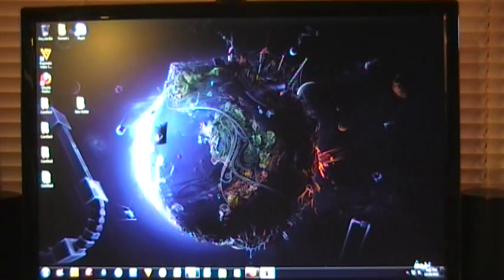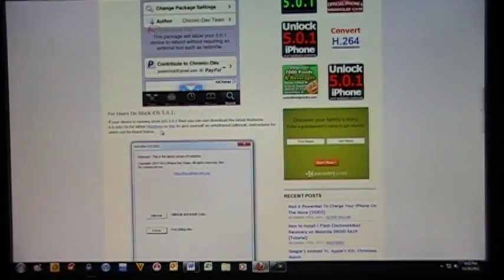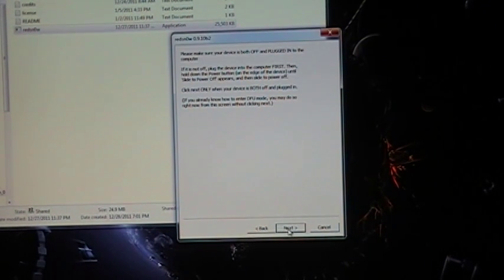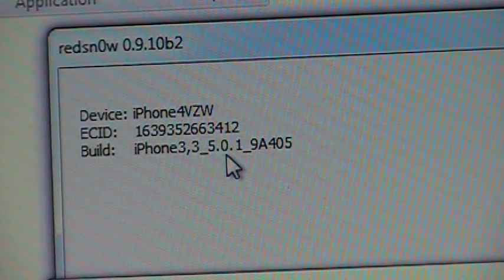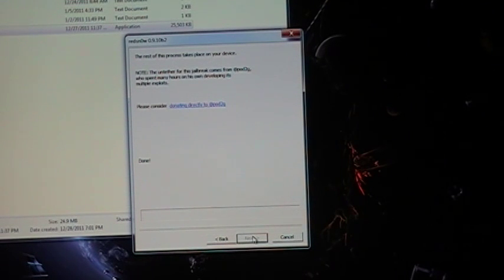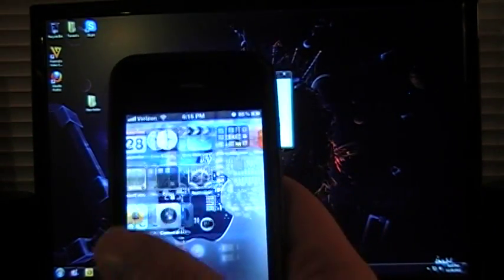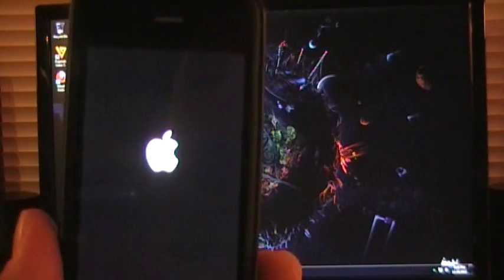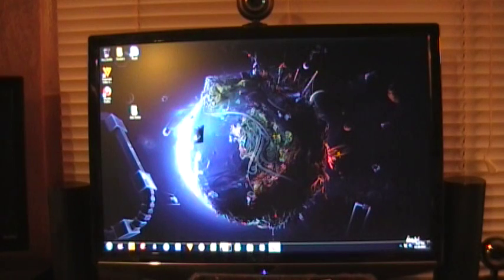UNTETHERED JAILBREAK IOS 5.0.1 REDSNOW, EASY iPHONE, iPAD, iPOD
Untethered IOS 5.0.1 RedSnow JAILBREAK!

I apologize for the error, I said iPhone 5 and meant iPad 5.0.1

I hope this helps everyone who watches my videos.